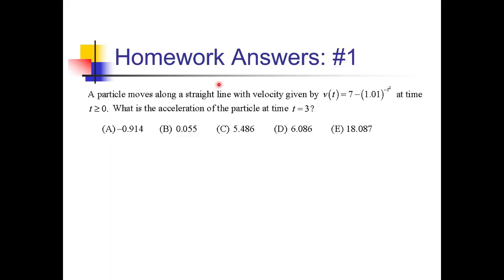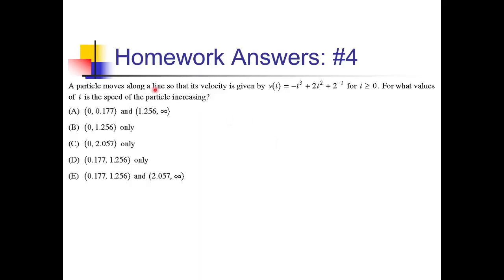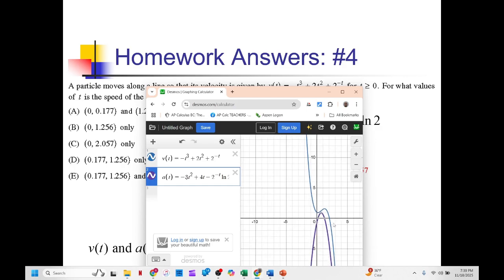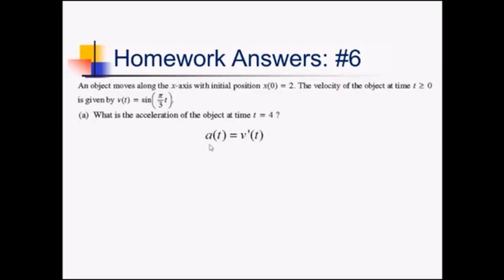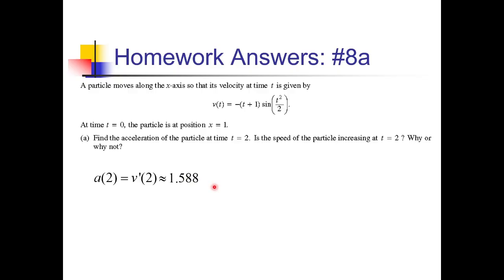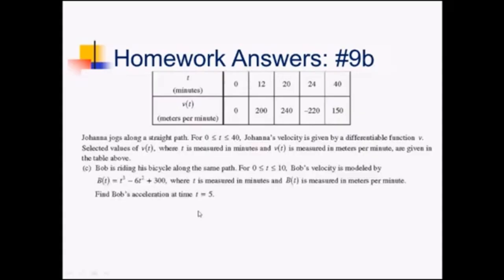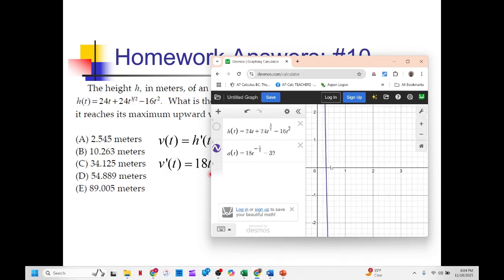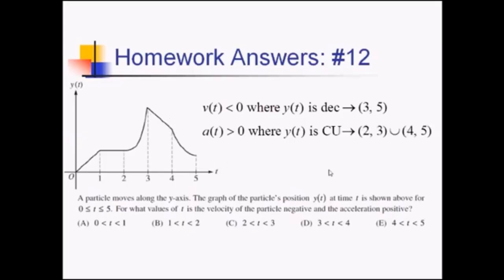Motion (Derivative-Based): Problem Set #2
Topic: Motion (Derivative-Based)